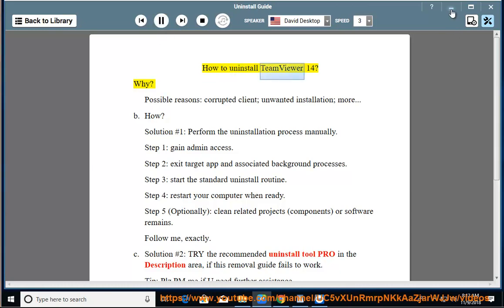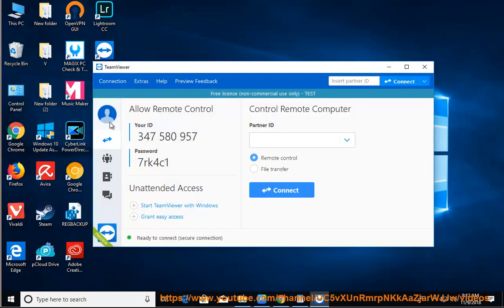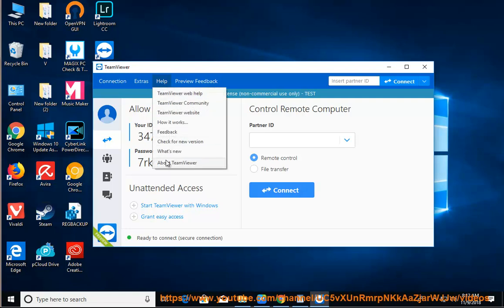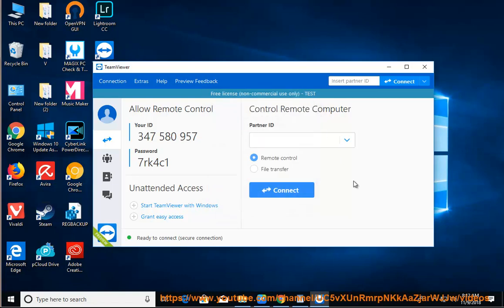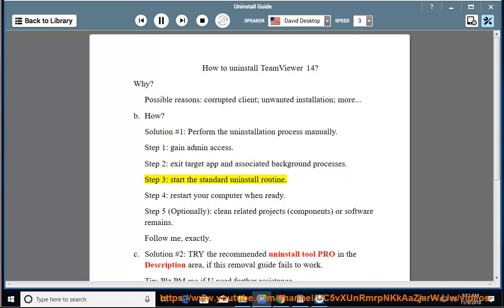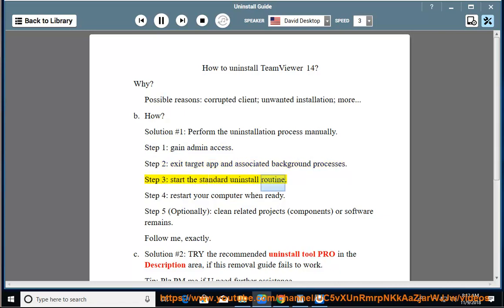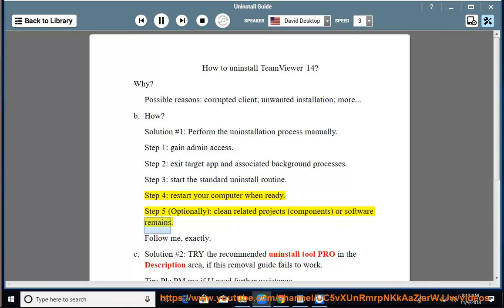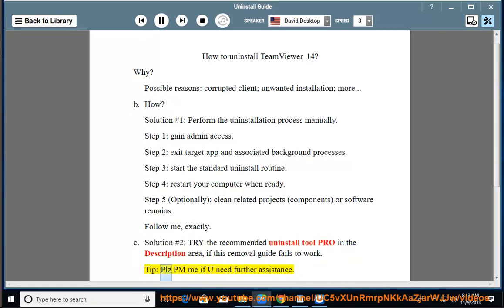Uninstall TeamViewer 14 in Windows 10 October 2018 Update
This vid explains how to Uninstall TeamViewer 14 manually. Plz use this uninstaller tool PRO@ if you are having trouble doing so.

If you can't remove the Mac version of TeamViewer yourself, you can try the following app remover Pro@ instead. Learn more?

Uninstall iCloud for Windows 7 in Windows 10 October 2018 Update
Uninstall Bitdefender Total Security 2019 in Windows 10
Uninstall Avira Free Antivirus 2019 in Windows 10